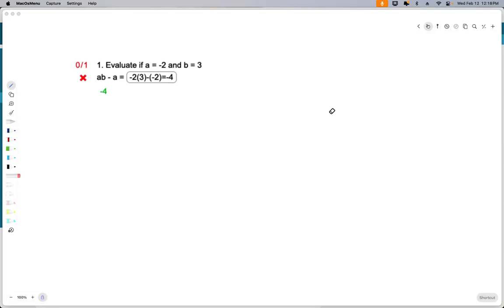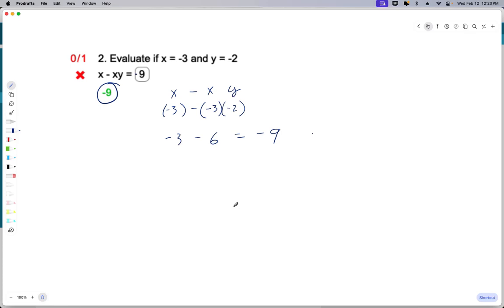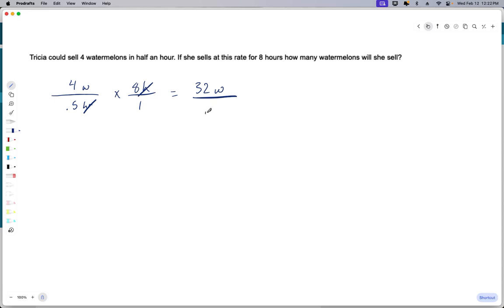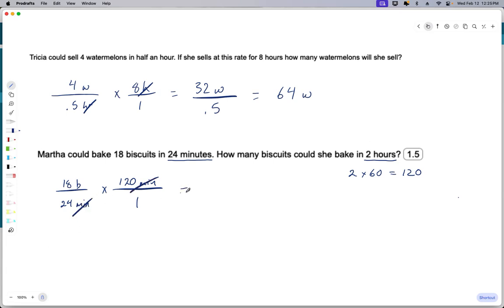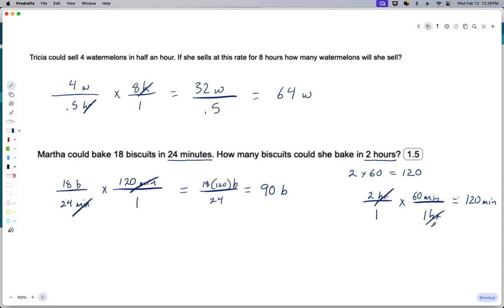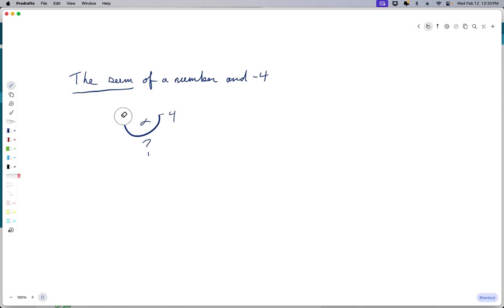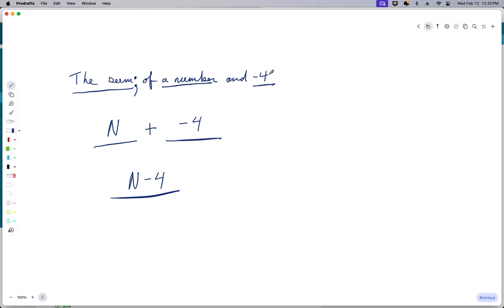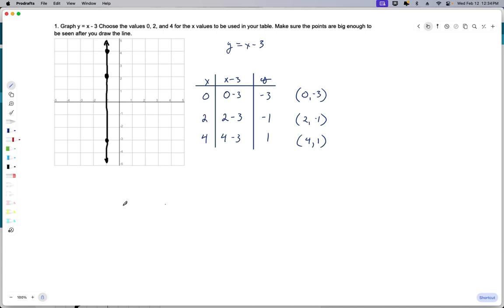AA pa 86